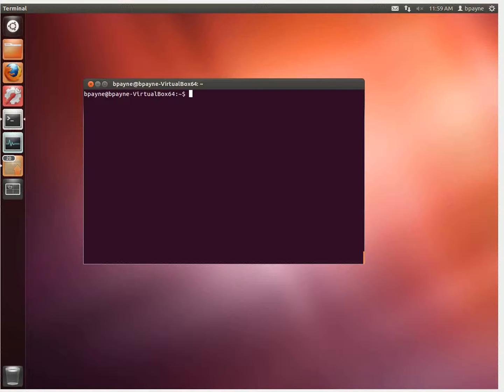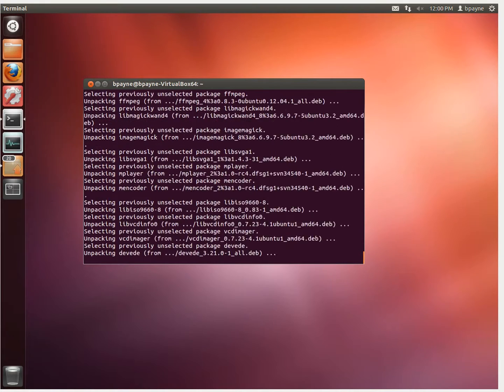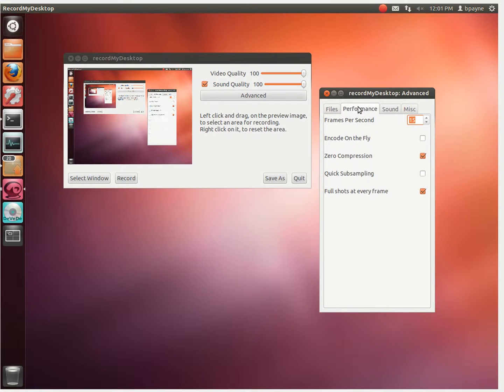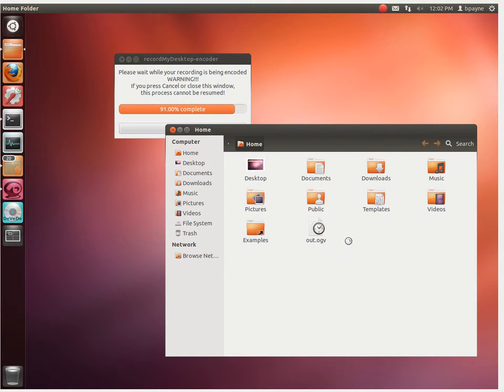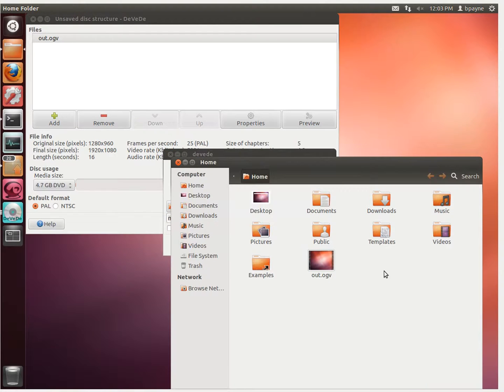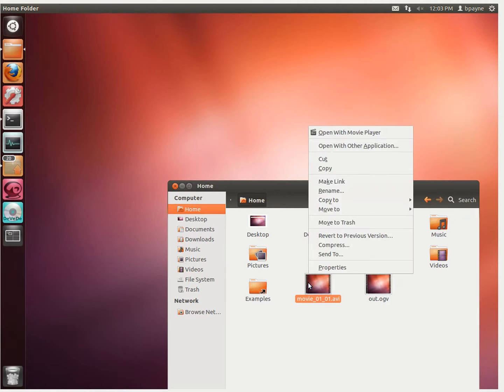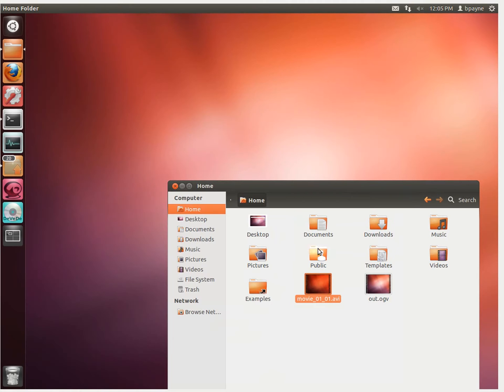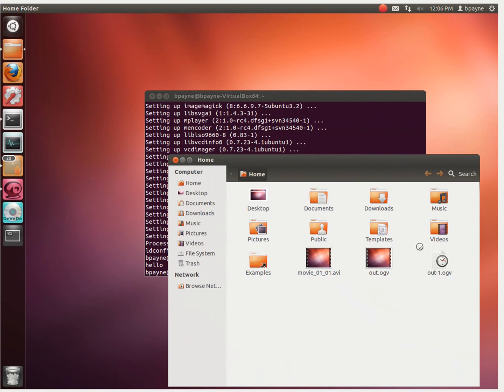how to record a high quality screencast in ubuntu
sudo apt-get install gtk-recordmydesktop avidemux audacity devede

1) open "recordMyDesktop" application
2) open the "Advanced" button
3) in the "Performance" tab, Frames per Second=15, uncheck encode on the fly, check zero compression, check full shots at every frame. Close to save settings.
4) in the "recordMyDesktop" window, select the window to be recorded with a left click and drag, or right click to unselect and record entire desktop
5) Record video
6) transcode to .avi using devede; select highest resolution